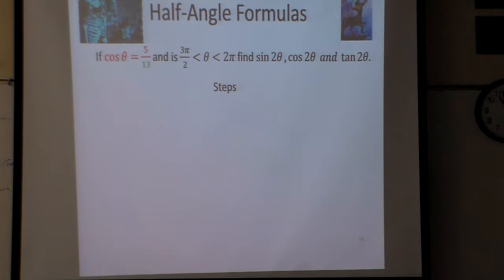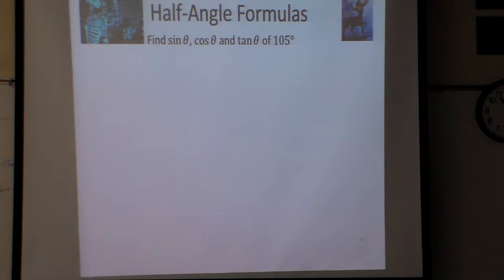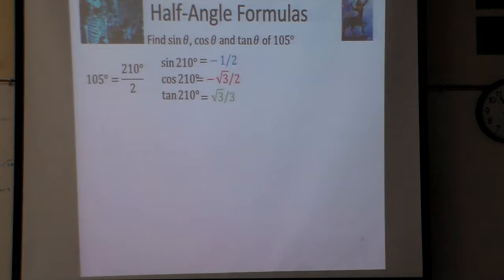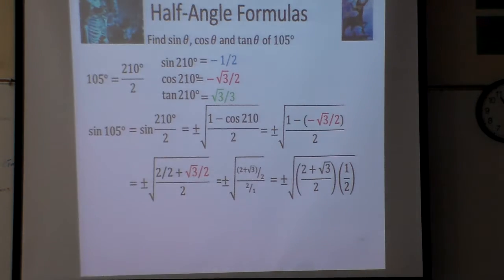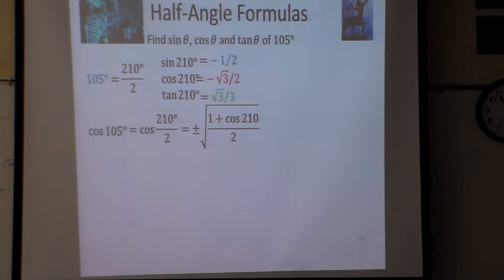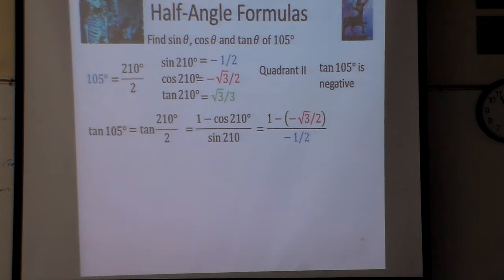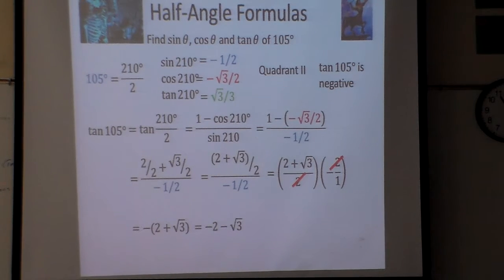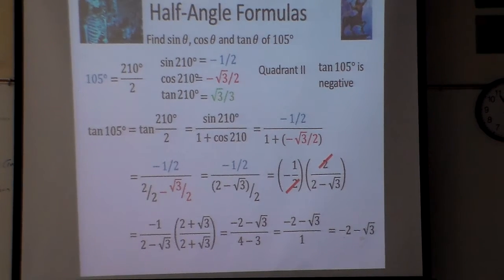Multiple Angles Half angles sin u divided by 2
How to find the exact value of sin 105, cos 105 and tan 105 using 210 degrees